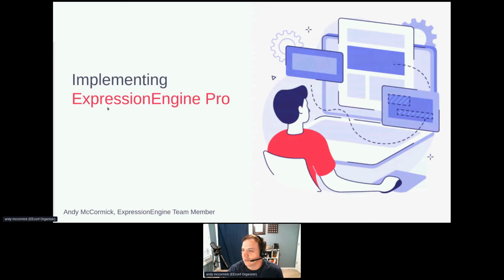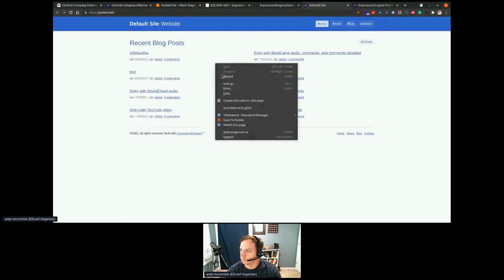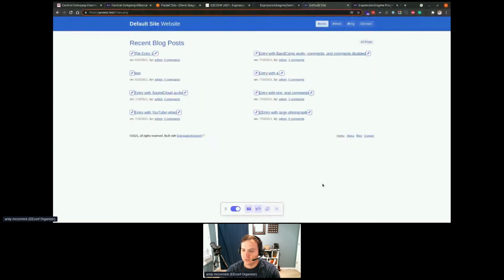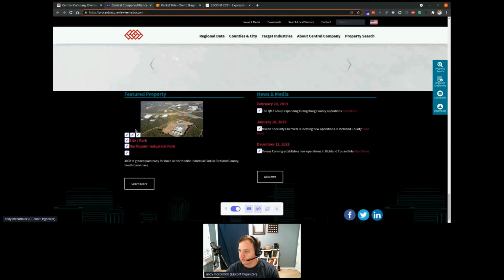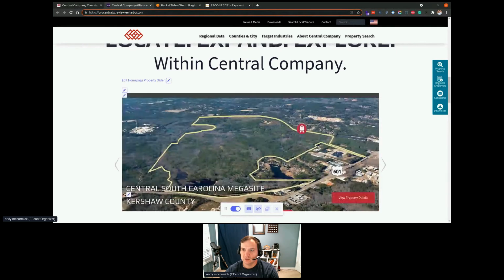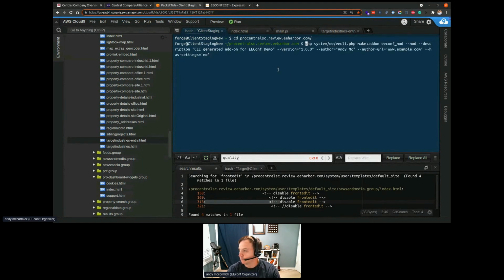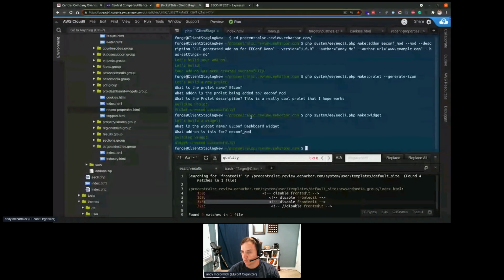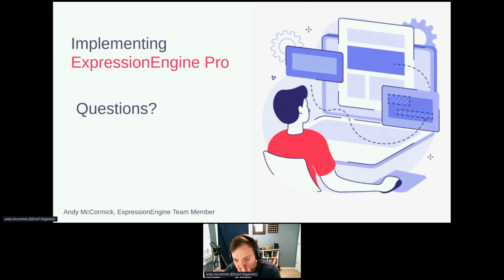EEConf Fall 2021 - Implementing ExpressionEngine Pro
📺 Description:
ExpressionEngine Pro works pretty well out of the box. However, depending on your site’s design and functionality you may need to do a little work to make it work best for your users. Andy will walk you through the initial setup and implementation of ExpressionEngine Pro, as well as how to use template tags and tag parameters to make it work seamlessly with your site.